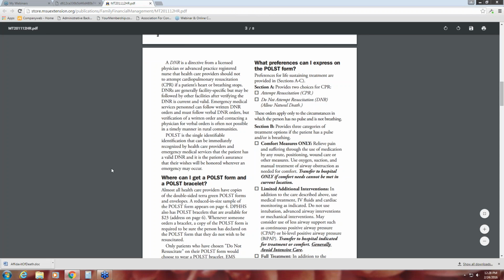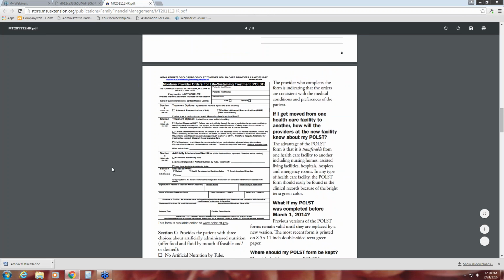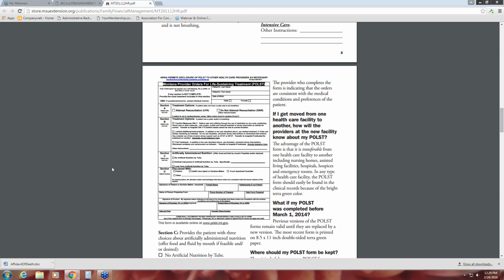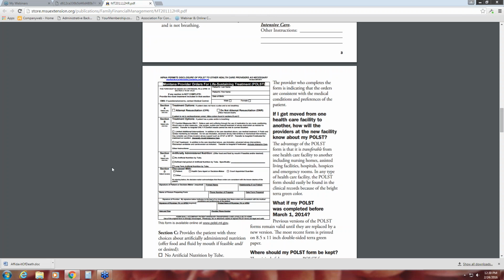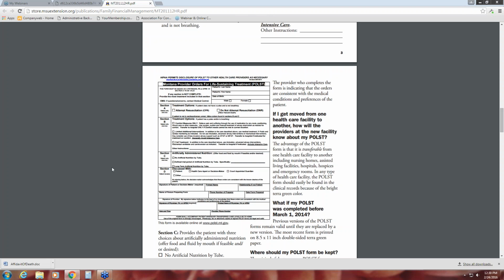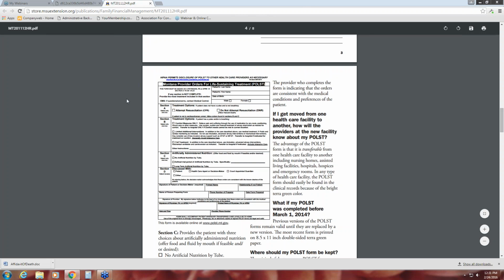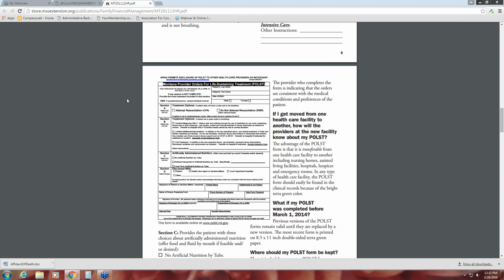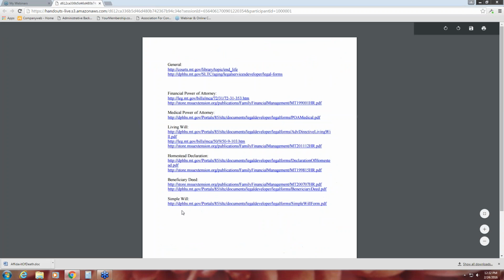5 Polst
Attorney Lou Villemez provides an overview of Montana's POLST law